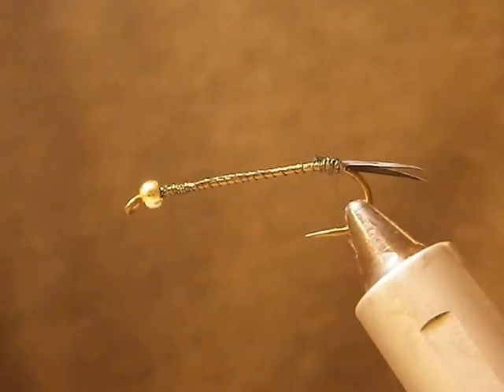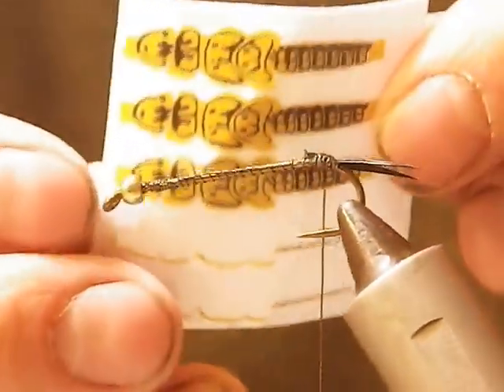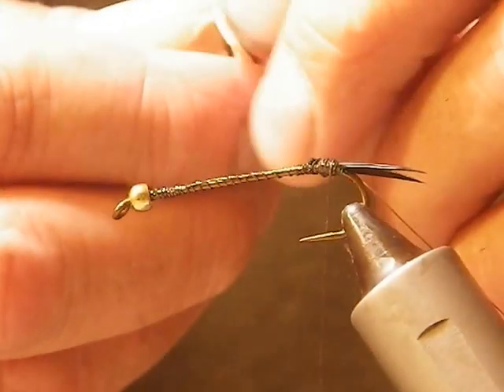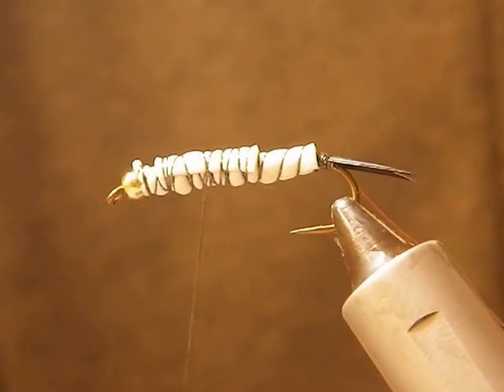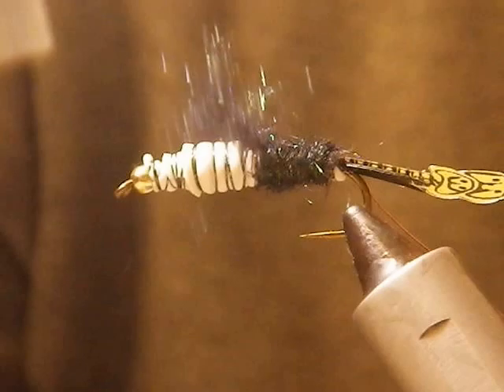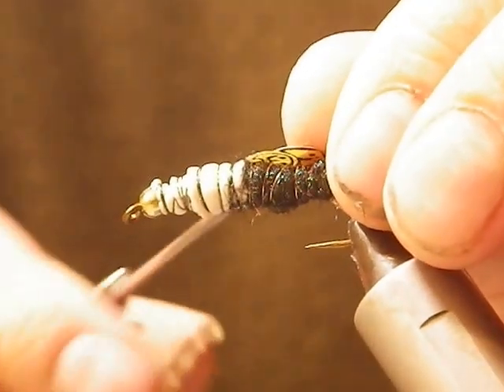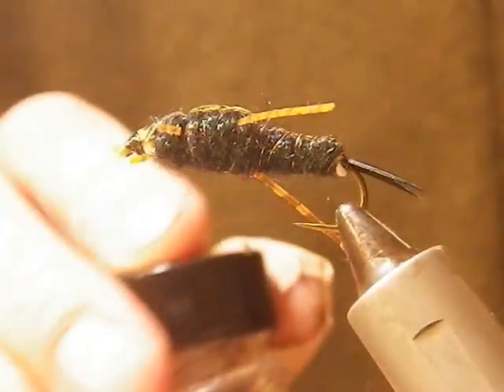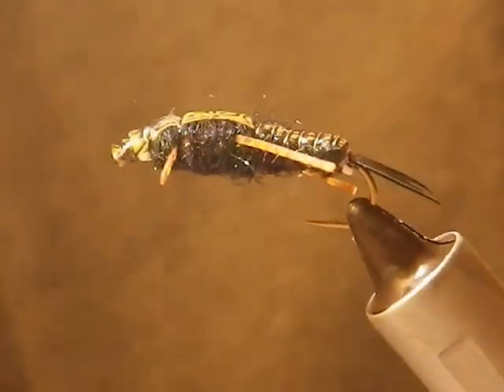Black Silver Tip Fly Company Stonefly Nymph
Black Stonefly Nymph tied with Silver Tip Fly Company Size 6 Stone Nymph Body.  Copper  wire, black dubbing, Silver Tip Fly Company Sinking foam, size 6 Mustad 6 5XL hook, Bead head and rubber legs!